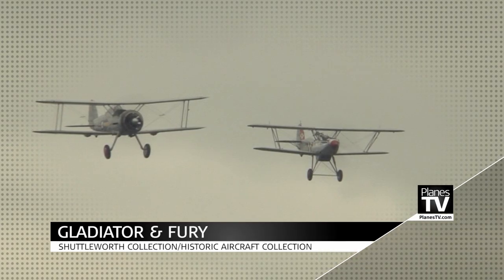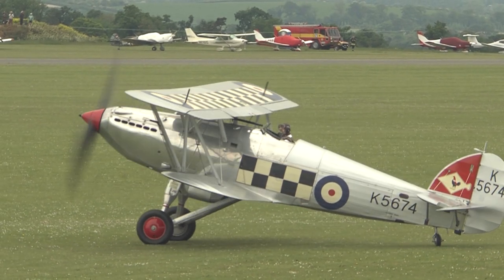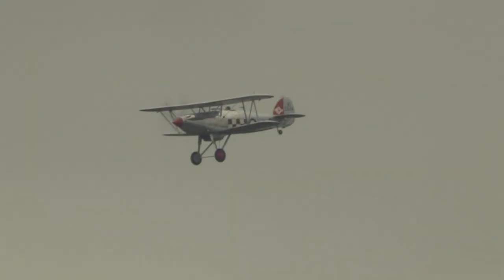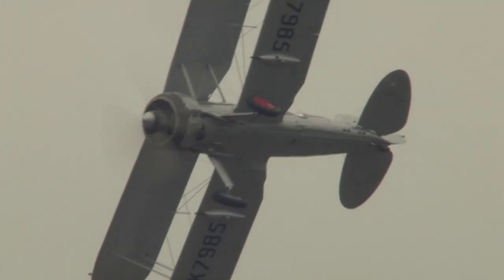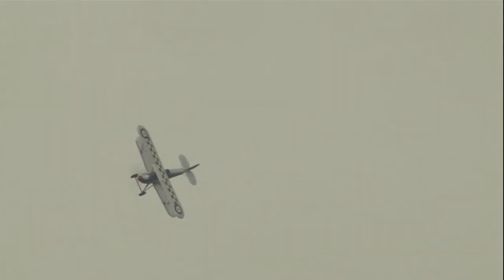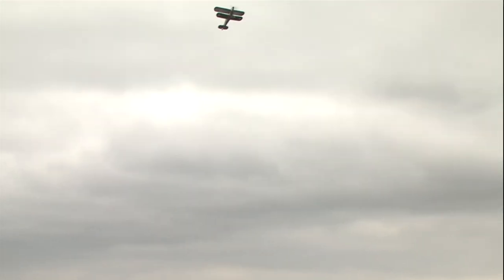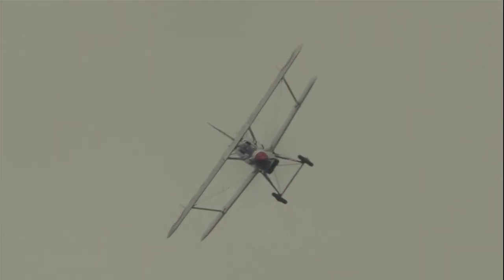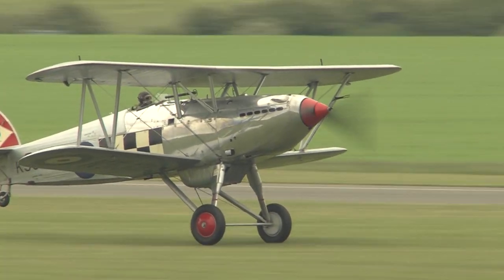Duxford VE Day Anniversary: Gladiator & Fury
An excerpt from our Duxford VE Day Anniversary Airshow 2015. The awesome Gladiator & Fury displaying, and interview with Guy Black.